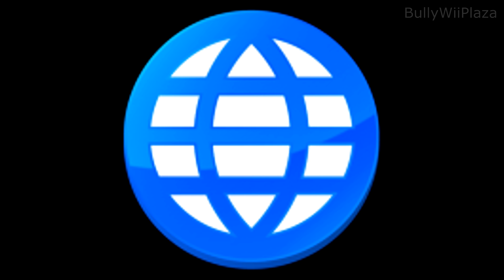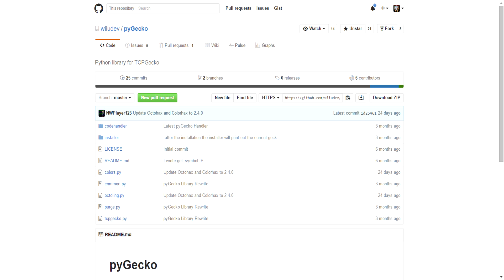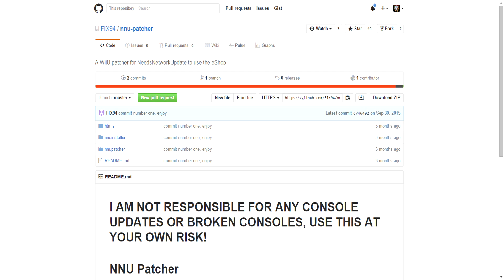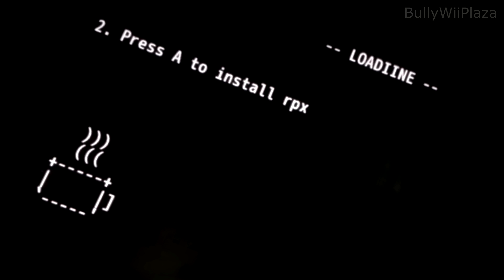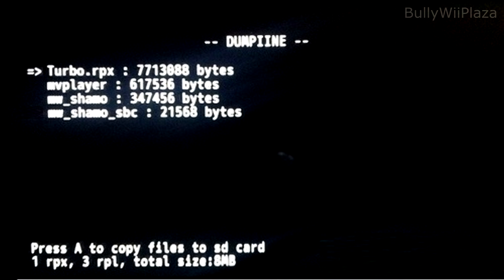[Wii U] IOSU Versus Kernel Exploit Explanation [Firmware 5.5.0]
In this video I'm explaining the differences between the kernel and IOSU exploits and the purpose of each.